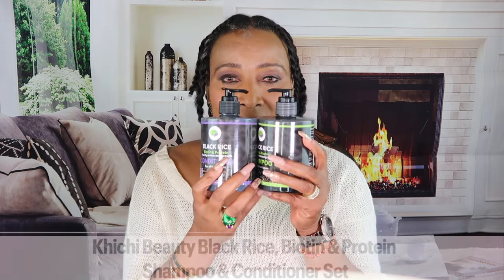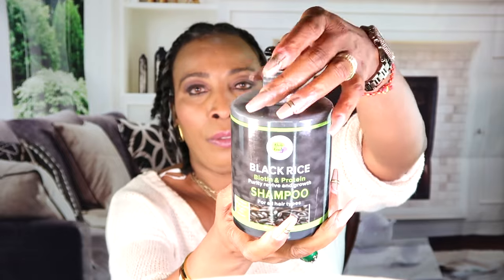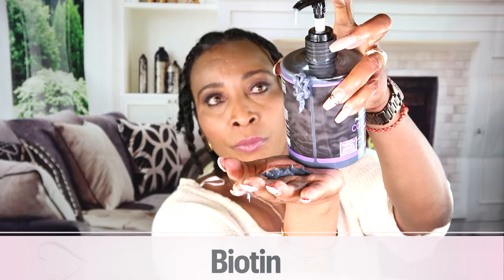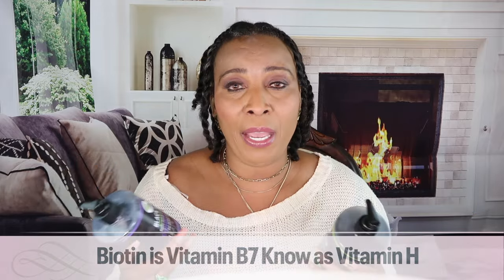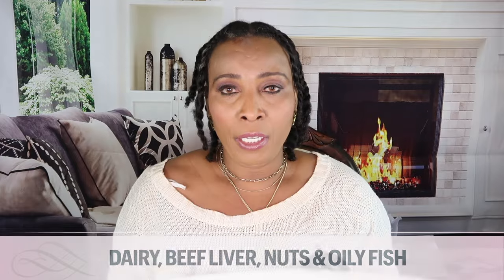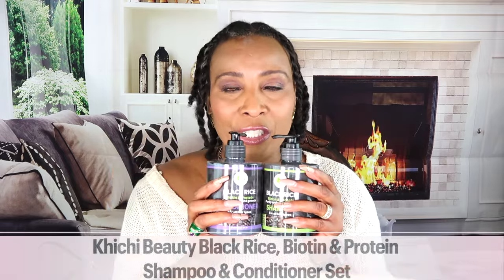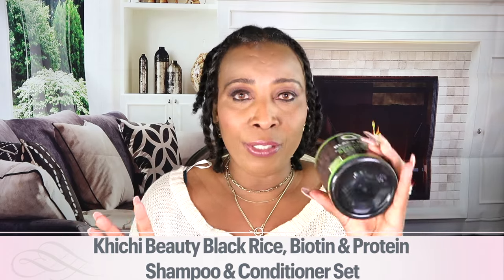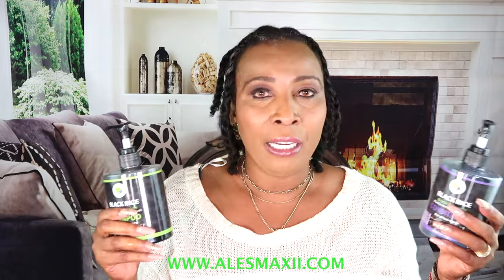3 Powerful Ingredients For Faster Hair Growth | Thicker, Longer & Healthy Hair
3 Powerful Ingredients
Black Rice Water, Biotin, And Protein For Faster Hair Growth  | Thicker, Longer & Healthy Hair
In this video, we will discuss how black rice water, biotin, and protein can help you increase your hair growth. We'll discuss using these ingredients to improve your hair's health and growth. So if you are looking to grow your hair faster and thicker? Check out this black rice water, biotin, and protein shampoo and conditioner combo! Not only will it help you grow your hair faster, but it will also make it thicker and healthier too!